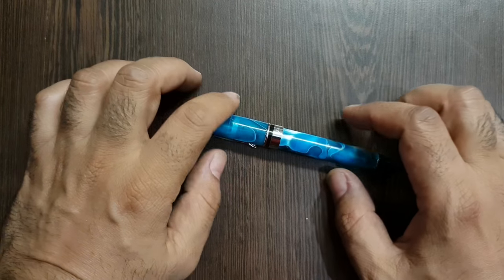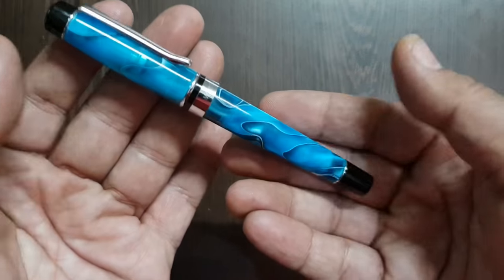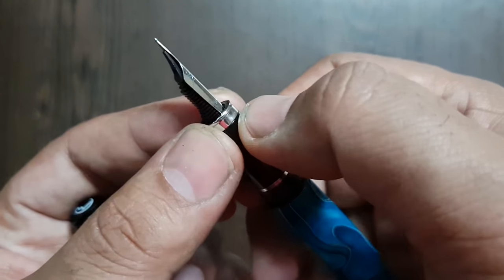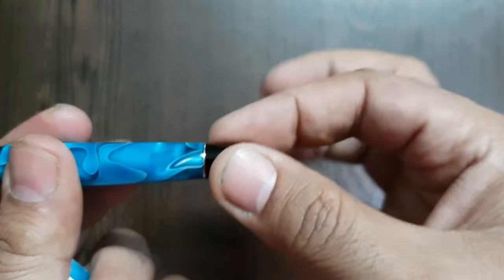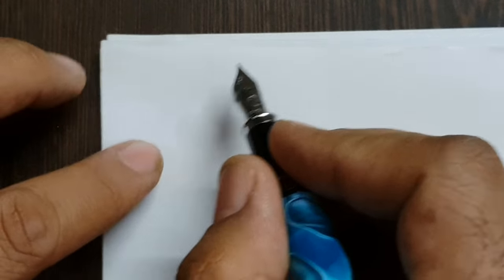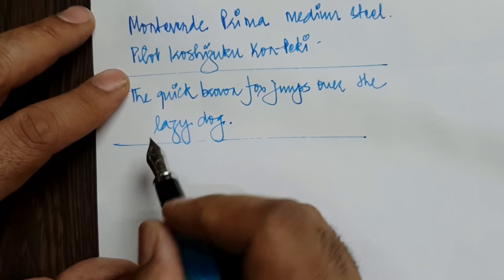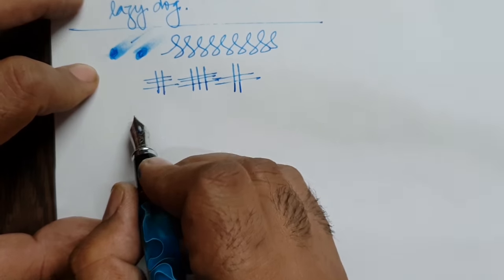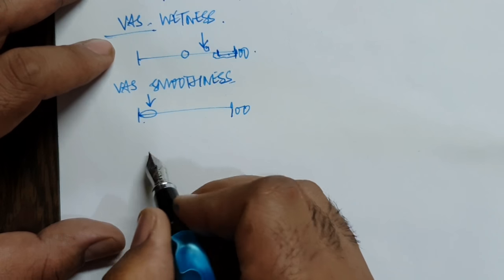Monteverde Prima Fountain Pen Review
In this review I have put forth my opinion on the Monteverde Prima. This is a turquoise blue fountain pen.